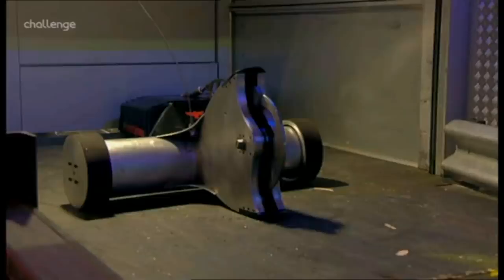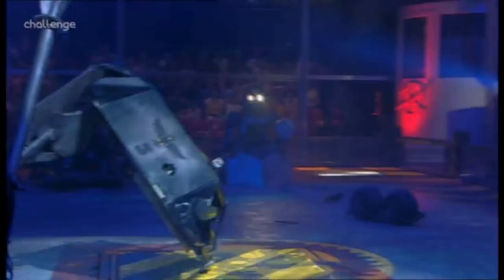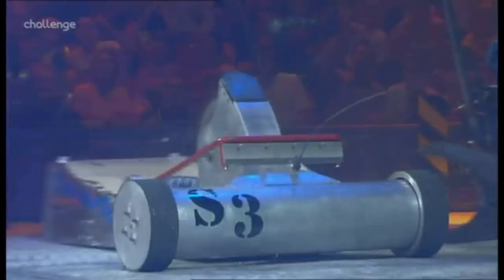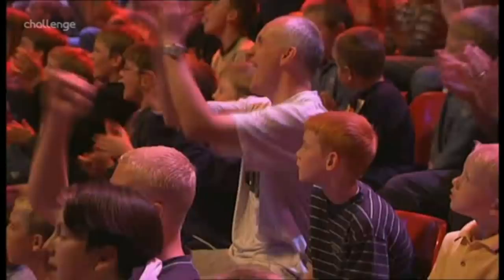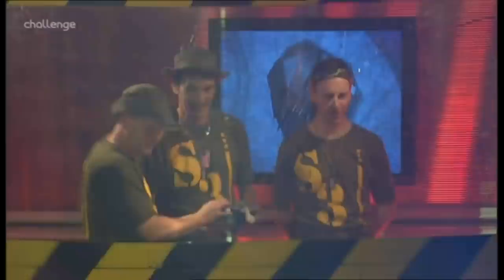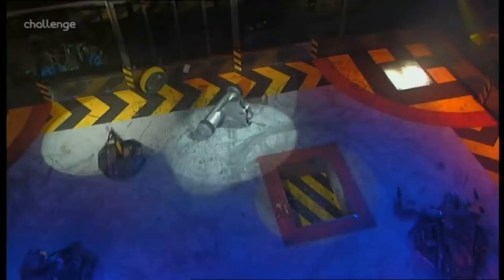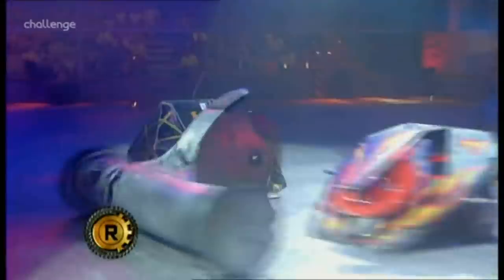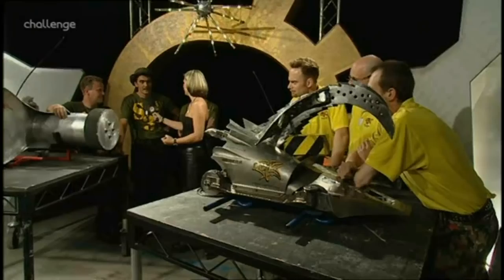S3 - Series 5 All Fights - Robot Wars - 2002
This is every single fight from series 5 of Robot Wars that includes.

Heat C:
S3 vs Plunderbird 5 (1:10)
S3 vs Mousetrap 2 (5:15)
S3 vs Stinger (9:25)

Semi-Final A:
S3 vs Bigger Brother (13:23)
S3 vs Wild Thing vs Spawn Again (16:00)
S3 vs Razer (20:48)

I do read all of your comments even if I don't get round to replying, and they are all appreciated.

All footage shown in this video and all rights to the show are owned by Mentorn Media and Passion Distribution.

Please do share these videos, and get the word of Robot Wars around. The more people who know about Robot Wars, the bigger the fanbase, and the more likely we are to get new, bigger, better series.